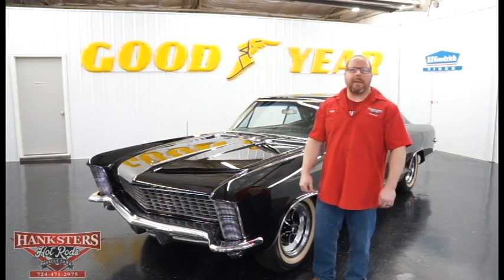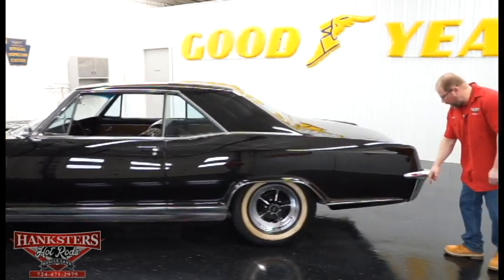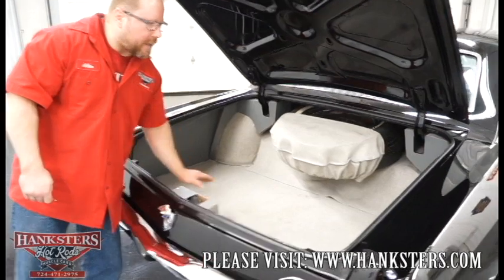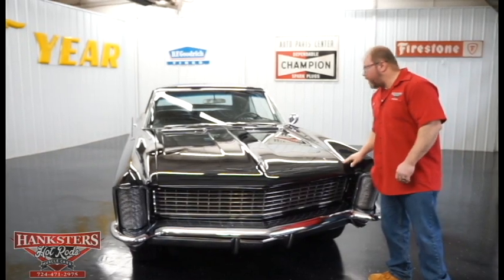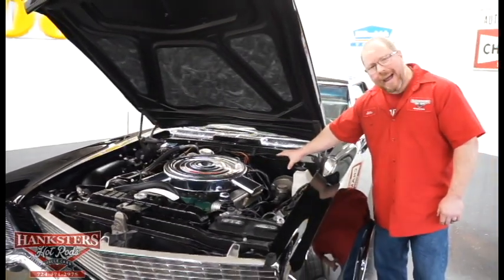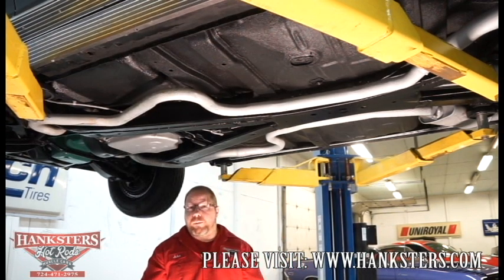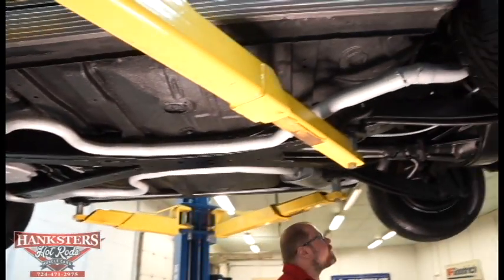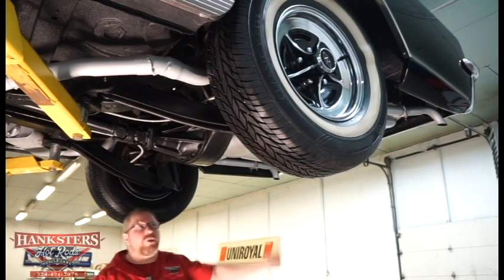1965 BUICK RIVIERA GRAN SPORT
~ASKING $59,900~

Air Conditioning. Power Brakes. Power Windows. 140mph Speedometer. 15 Inch Factory Chrome Rally Wheels. 15:1 Power Steering Box. 4-Wheel Drum Brakes. 5-Blade Flex Fan. 7mm Plug Wires. All Original Metal. Amps Gauge. Automatic Transmission. Black Exterior. Black Vinyl Interior. Bright Drip Rail Moldings. Bright Wheel Lip Moldings. Chrome Front and Rear Bumpers. Correct H-2 Ride Handling Package. Correct HD Suspension Package. Driver Side Mirror. Driver Side Remote Mirror. Dual 4 Barrel Carburetors. Dual Exhaust 2 1/4". Factory AM Radio. Factory Automatic Center Console. Factory Chrome Air Cleaner. Factory Dash. Factory Heat and AC Controls. Factory Instrumentation. Factory Steering Wheel. Fan Shroud. Finned Aluminum Valve Covers. Flip Open Headlights. Floor Shifter. Front Bucket Seats. Front Strut Rods. Front Sway Bar. Fuel Gauge. Gran Sport Fender Emblems. Gran Sport Tail Panel Emblems. Lower Body Moldings. Mechanical Fuel Pump. NOM 401 Nailhead V8 Engine. Oil Pressure Gauge. POSI Rear 3.42 Gear Ratio. POSI Rear End. Real Gran Sport. Rear Bucket Seats. Rear Coilovers. Rear Panhard Bar. Stock Cast Exhaust Manifolds. Stock Cast Intake. Stock Style Coil. Stock Style Distributor. Stock Style Radiator. Super Turbine 400 Automatic Transmission Correct BS Code. Tilt. Steering Wheel. Tires Front: 235/75R15. Tires Rear: 235/75R15. Water Temperature Gauge. Woodgrain Console Trim. Woodgrain Door Panel Trim.